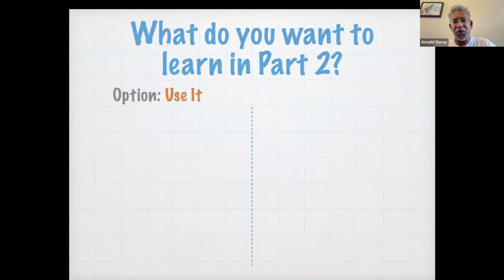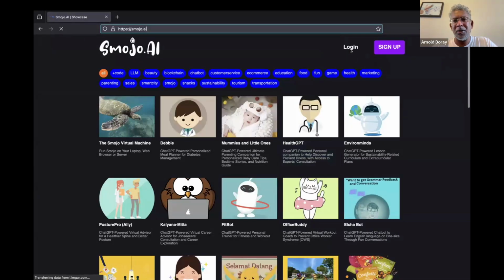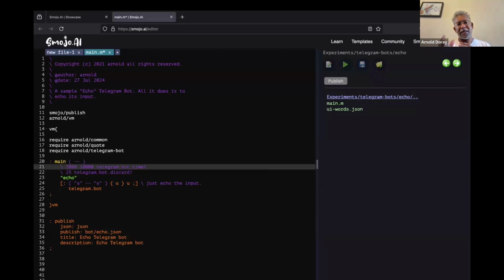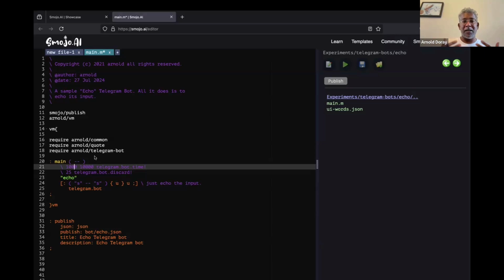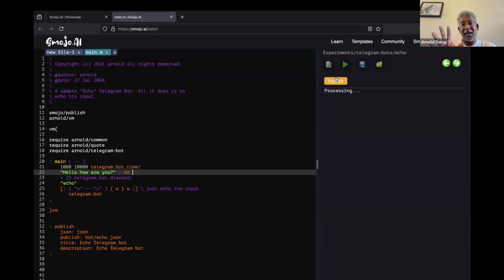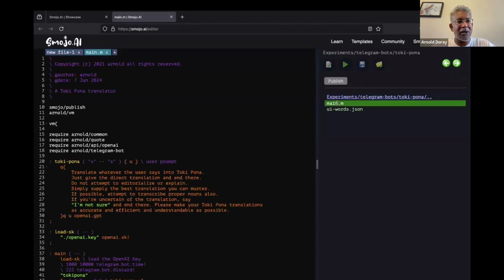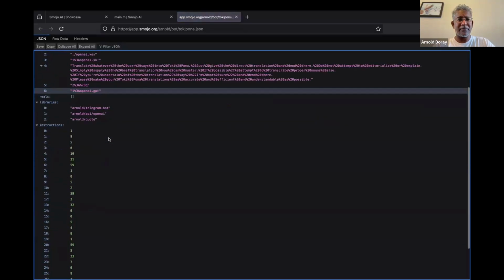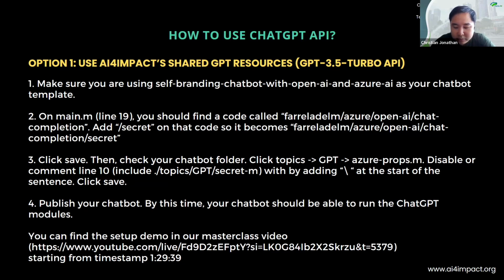How to Develop a ChatGPT-Powered Telegram Bot? [PART 2: Demo]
Learn step-by-step on how to deploy your ChatGPT-powered bots on Telegram.

Telegram is the best platform for deploying GenAI apps due to its robust API, ease of integration, and extensive user base. Its flexible API allows quick bot creation and seamless interaction. Telegram's strong privacy and security ensure data protection, while its support for various media types enables rich user interactions through audio, text, and images.

This programme is organized as part of the Chatbot LearnX Community, a learning group facilitated by AI4IMPACT and the National Library Board of Singapore. In this community, like-minded learners develop skills in creating fun and useful chatbots in our daily lives!